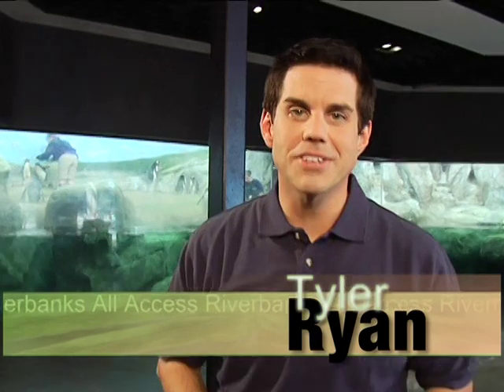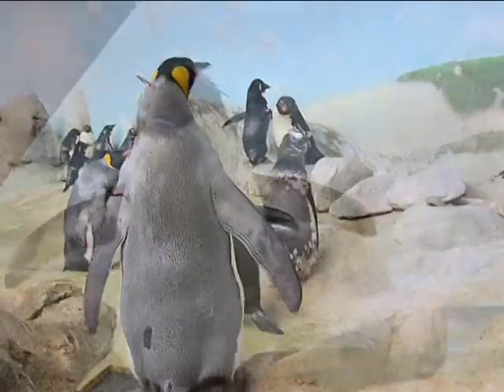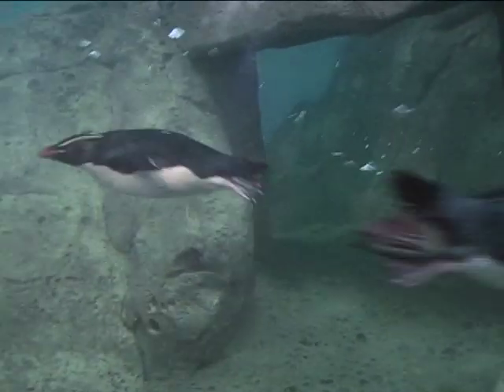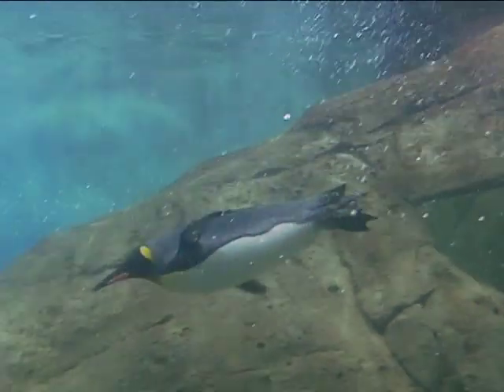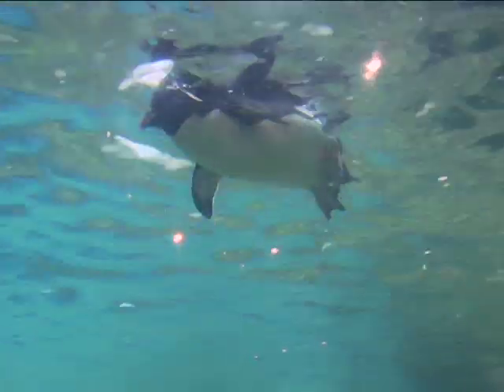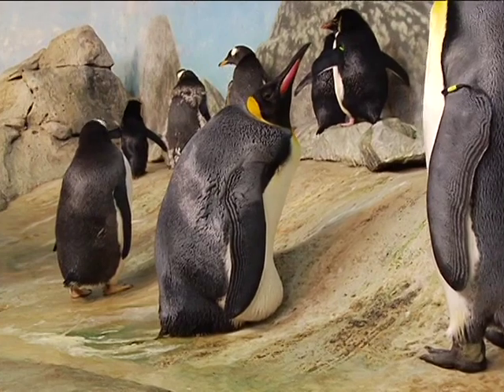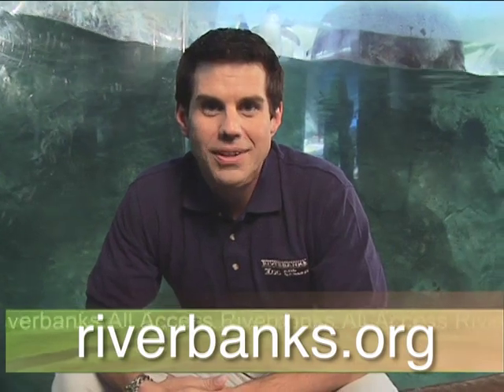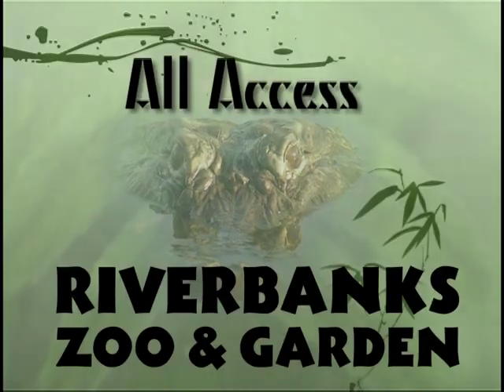All Access Riverbanks: Penguin Coast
Riverbanks Zoo and Garden is home to 3 of the 17 species of penguin...King, Rockhopper and Gentoo. In this All Access Riverbanks, Tyler Ryan takes you inside Penguin Coast for an up-close encounter with a few of the Zoo's favorite feathered friends.